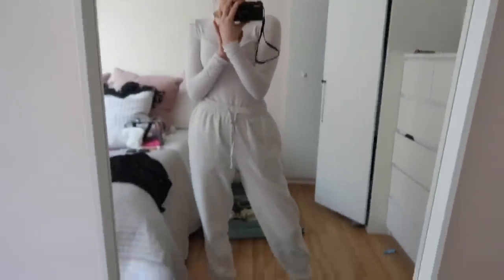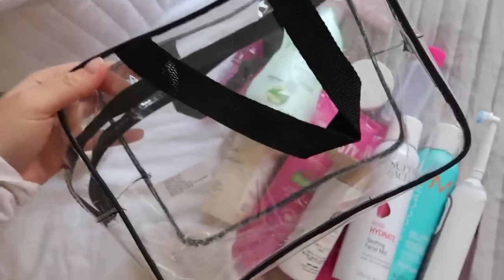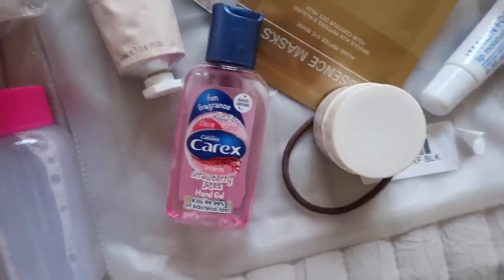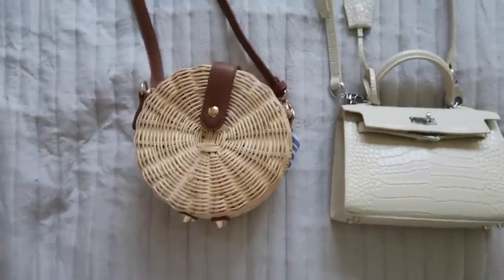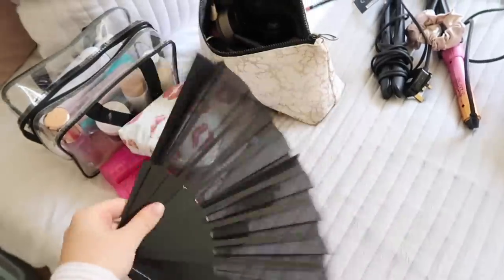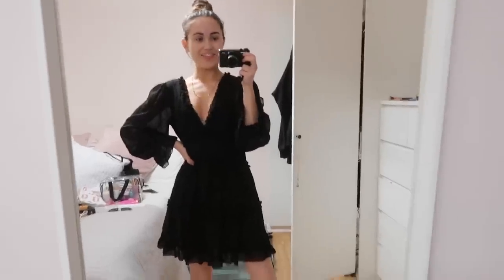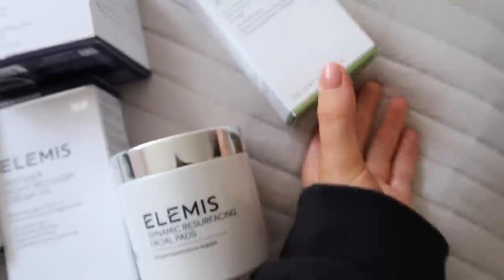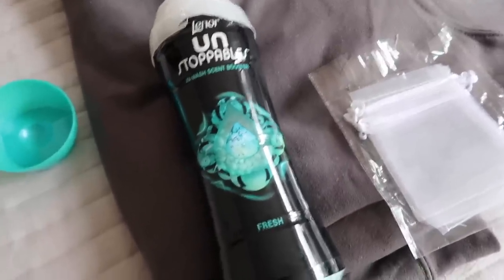PACK WITH ME FOR DUBAI | Kate Hutchins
Next weeks video will be the start of moving vlogs 🙌

Trackies I am wearing
Perfume bottle
Nasty Gal dress